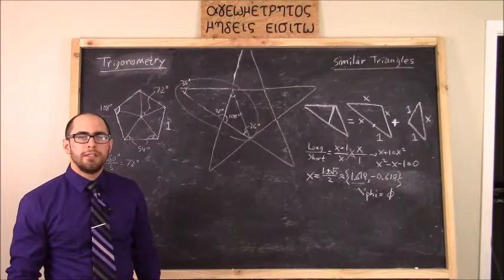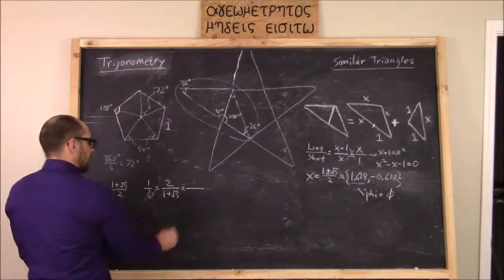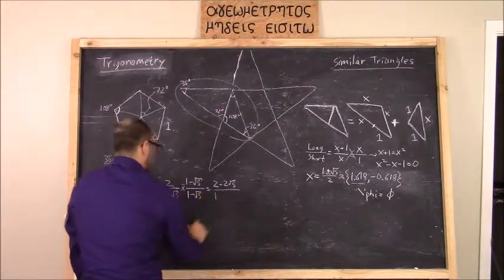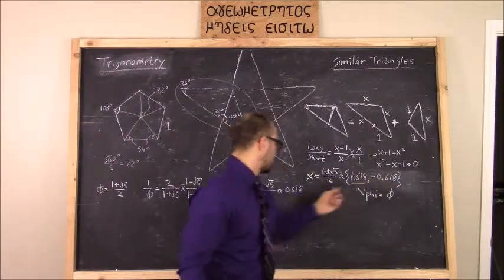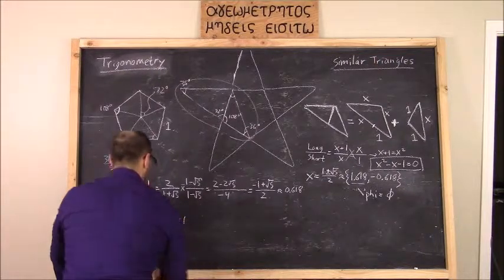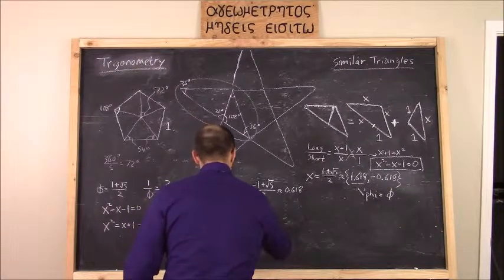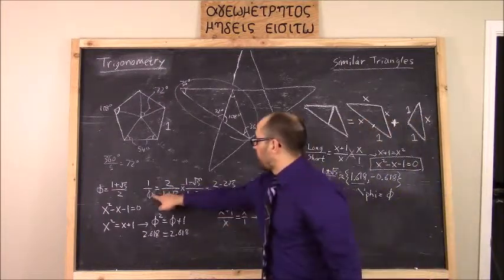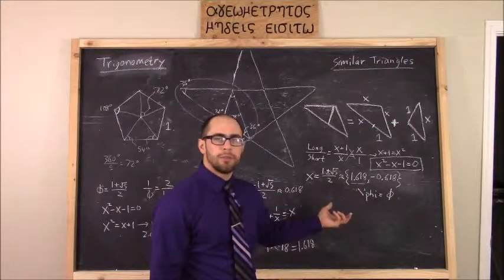The Golden Ratio: Phi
The Golden Ratio Phi: There are several unique properties about this special number. Here we explore some of those.